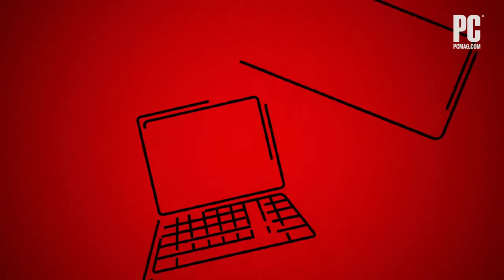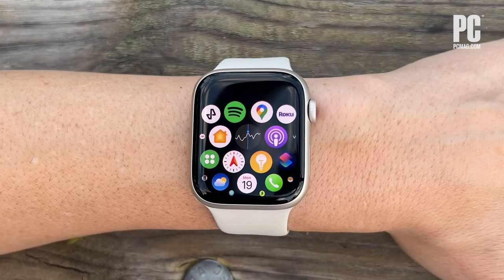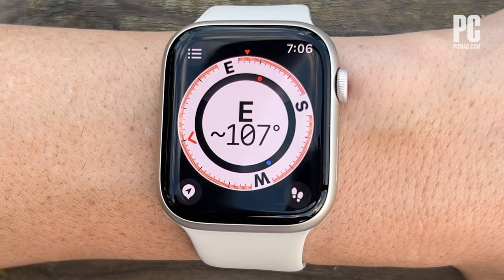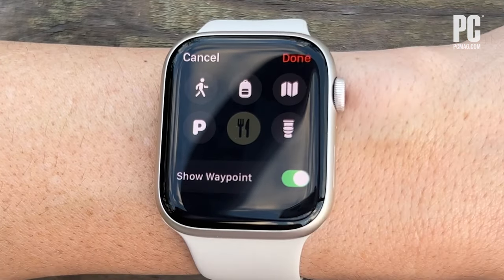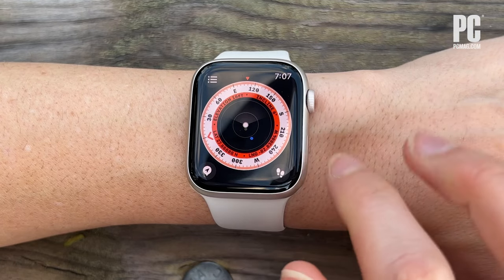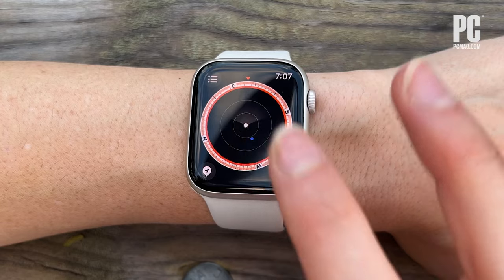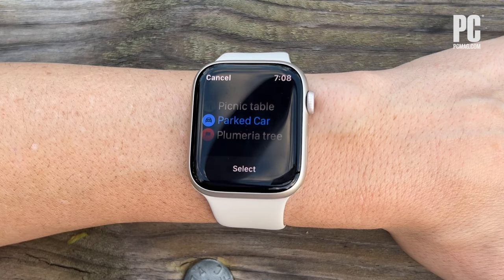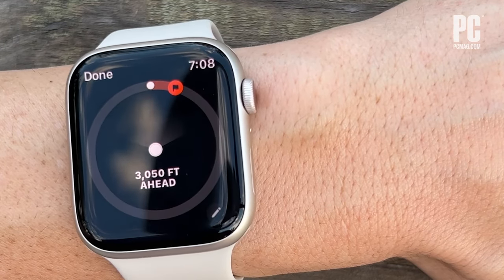How Do I Use the New Compass Waypoints Feature on the Apple Watch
We show you how to use the new Compass Waypoints Feature on the Apple Watch.